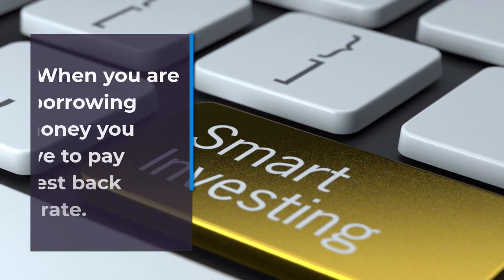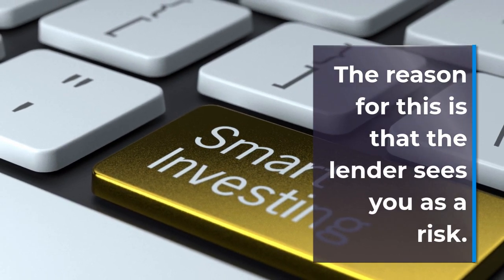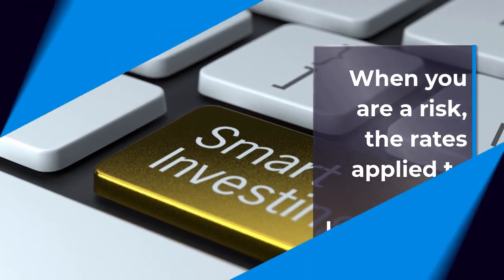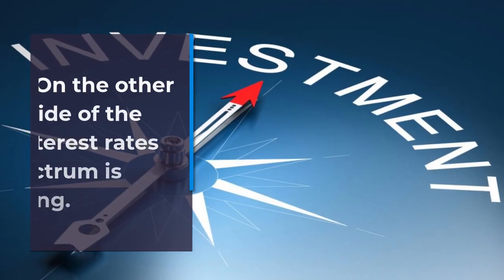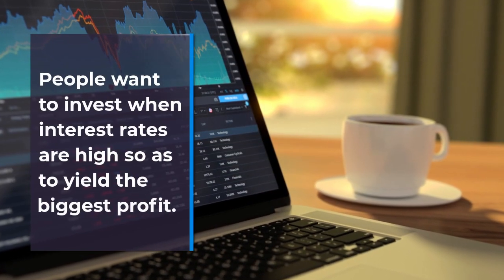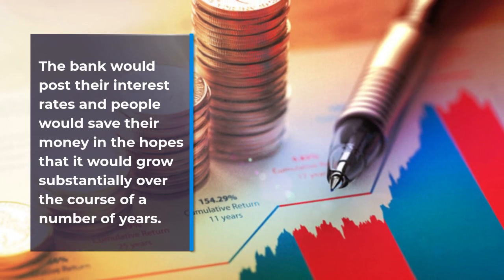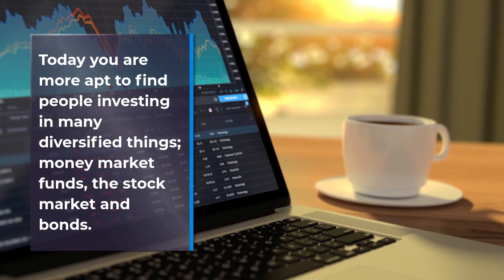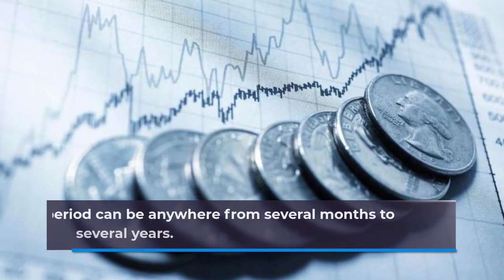Understand How interest Rates really work